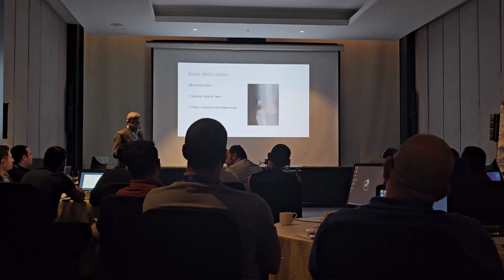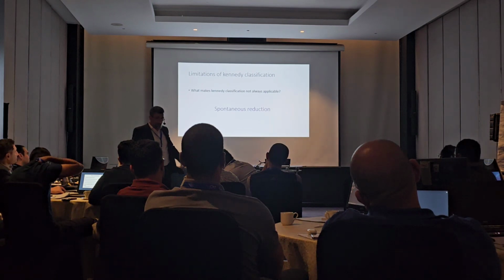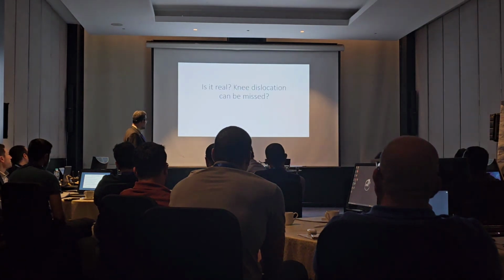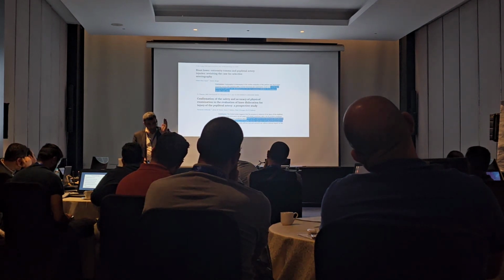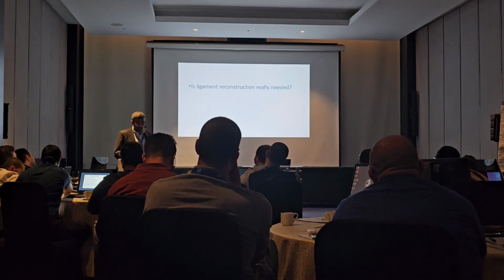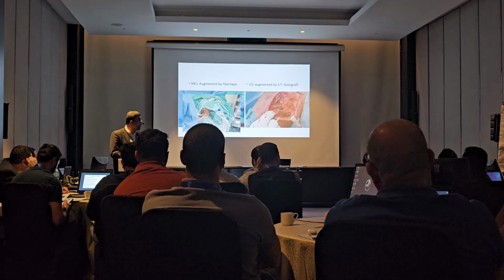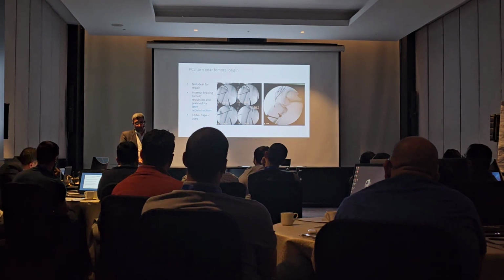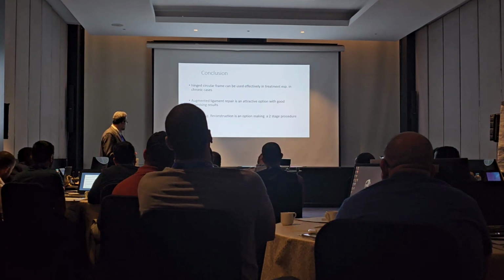اصابة أربطة الركبة المتعددة وخلع الركبة ... محاضرة في القاهرة